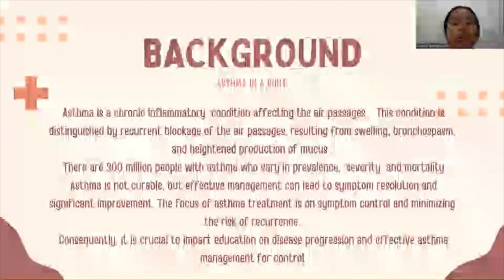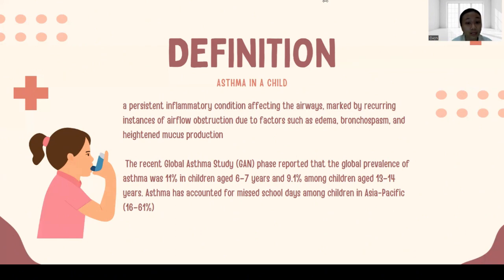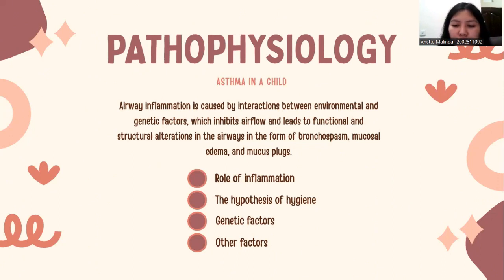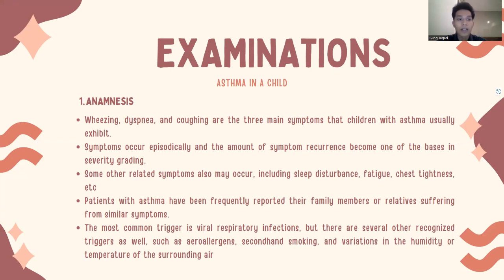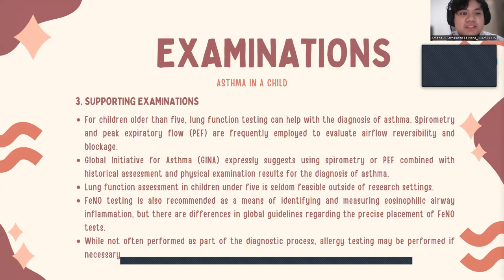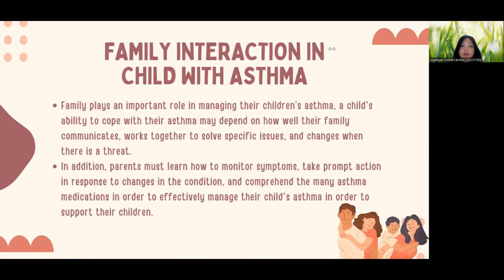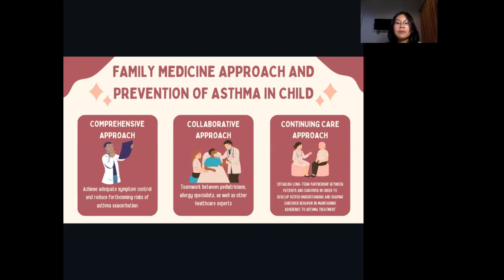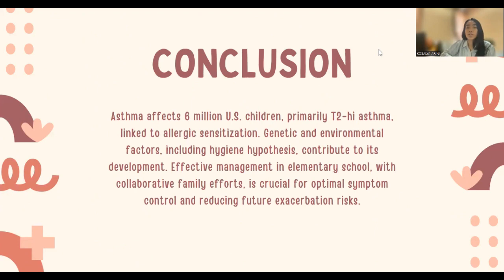ASTHMA IN CHILDREN - HEALTH BASED SYSTEM PRACTICE STUDENT PROJECT [SGD B10 ]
Hello everyone!
Thanks for the time to watch our project~~
Please enjoy, give likes, and comment if there any questions!

With sincere,
SGD B10